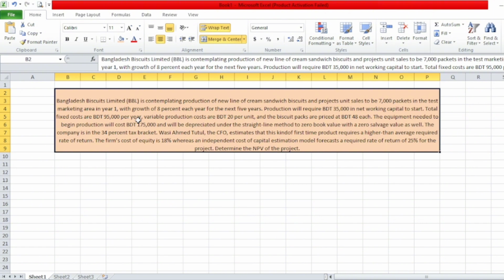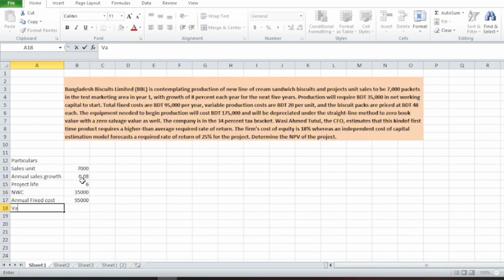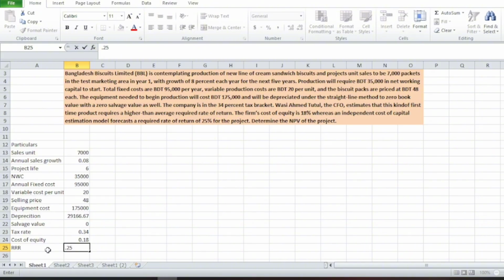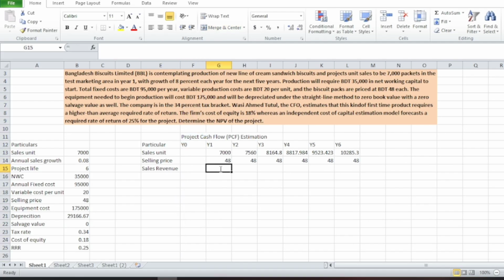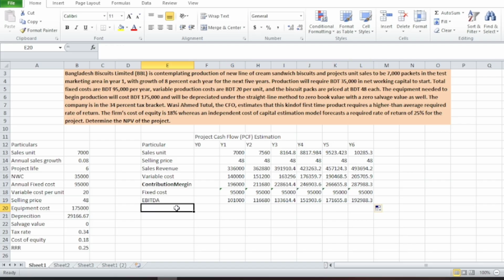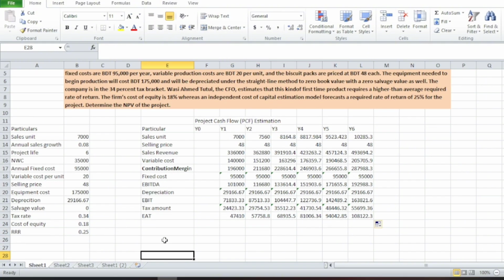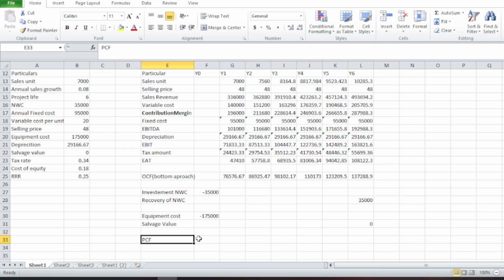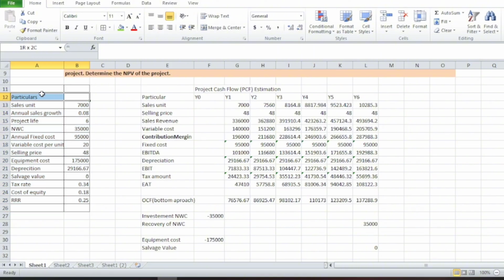Finding NPV AND IRR for a proposed project (Bangladesh Biscuits Ltd) using Excel | Project Finance